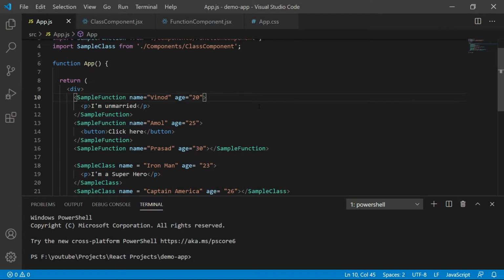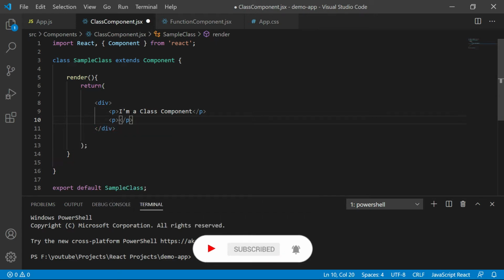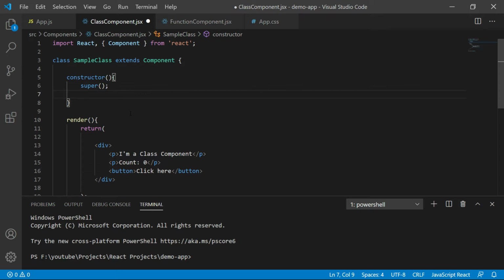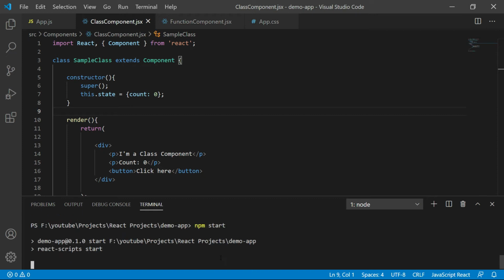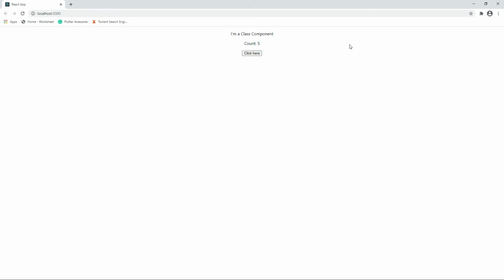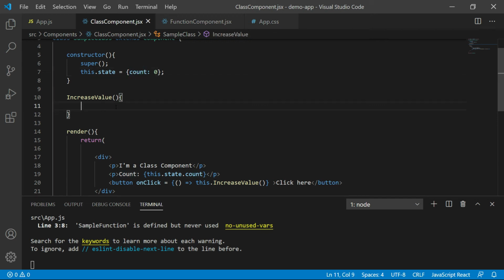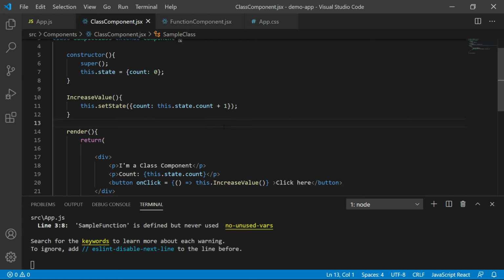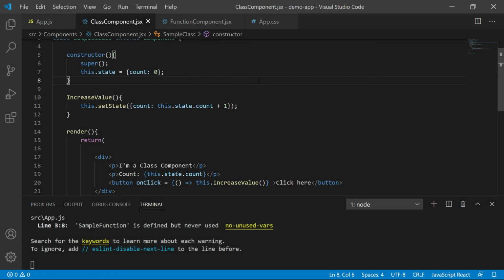#7 State in ReactJS | [React JS]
In this video we are going to learn State in ReactJS.
This is very important video before start, so watch till end.

In this video we have covered following things:
00:03 Agenda
00:28 How to use state in class component?
06:09 demo
06:22 Overview

If you have any query or question you can ask me in comment.